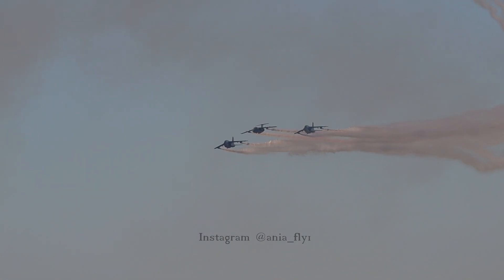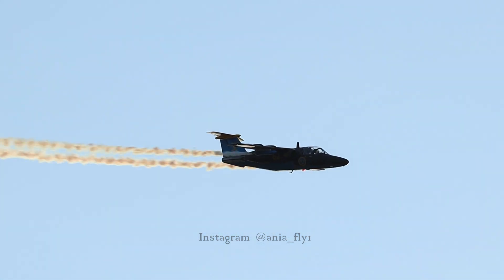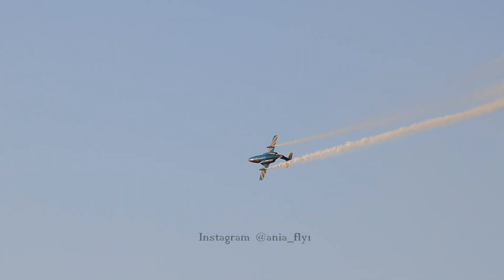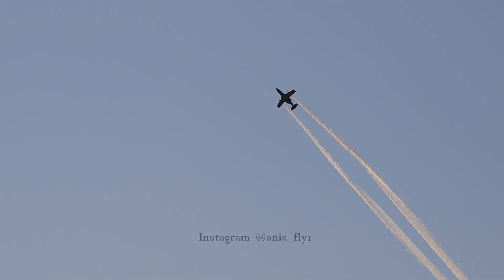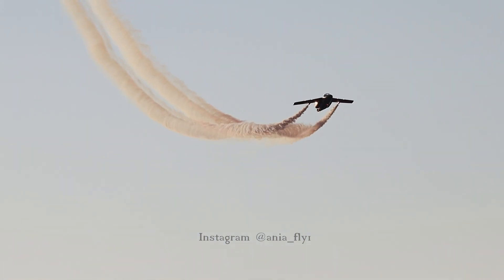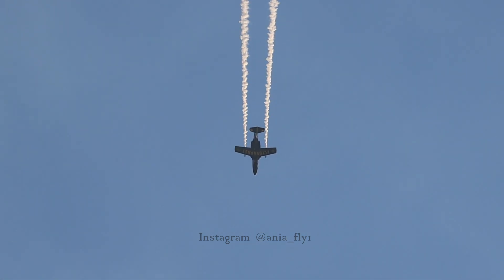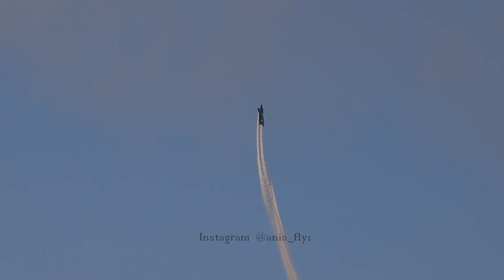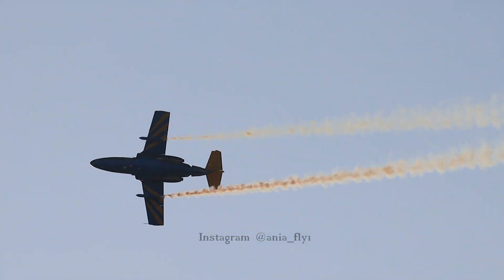Final SAAB SK.60 Swedish Air Force display | ANTIDOTUM LESZNO 2024 | HD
*Aircraft: SAAB SK.60
*Operator: Swedish Air Force
*Airport: Leszno-Strzyżewice /  EPLS
*Date: 22 June 2024 / Antidotum Airshow Leszno 2024 / Poland

Hashtags & Tags
sk.60, SAAB SK.60, Swedish Airforce, Last display, Airshow, Dornier Alpha Jet, Alpha Jet, formation flight, Antidotum Airshow Leszno, Antidotum 2024, AAL 2024, Leszno, Poland